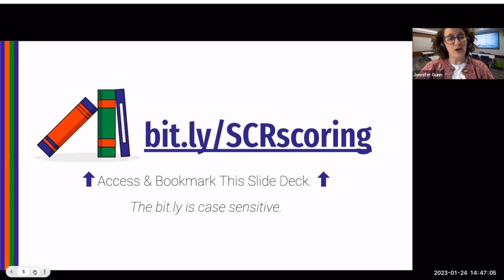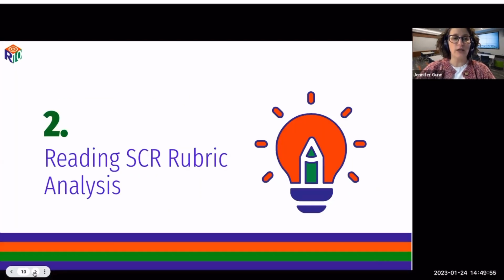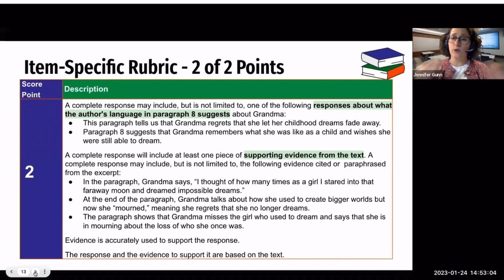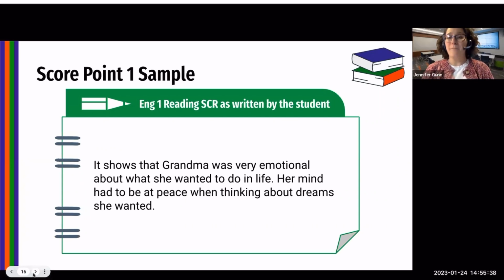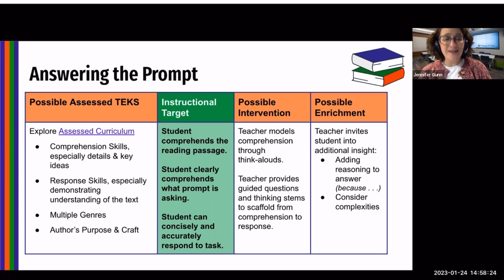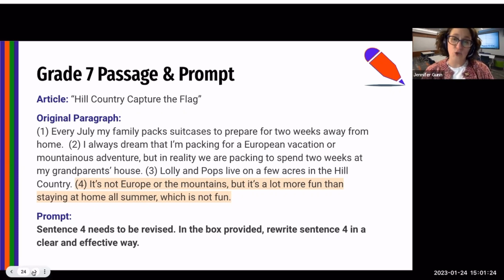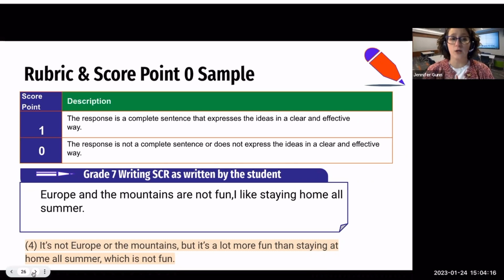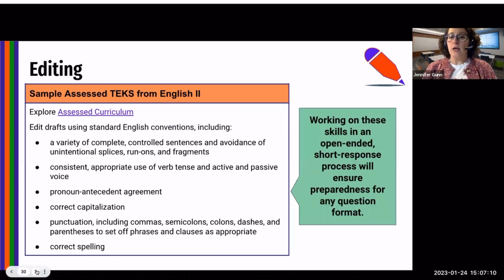Short Constructed Response PD Video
Jennifer Gunn from Region 10 presents a review of the Short Constructed Responses. Use this information in conjunction with the training from the district and the state provided materials to deepen your understanding of the SCR.